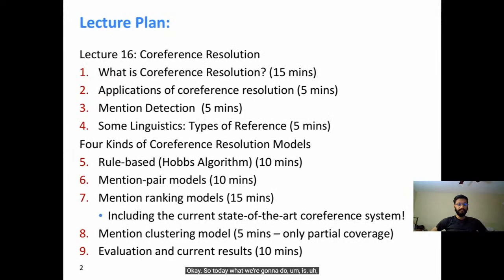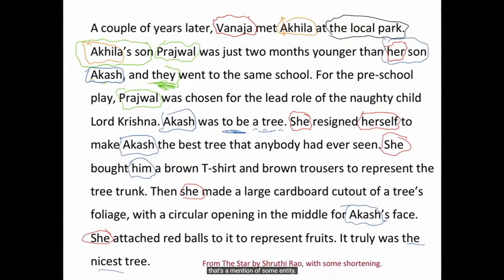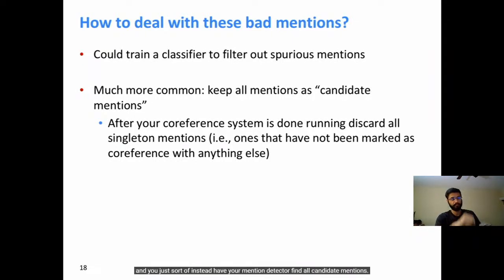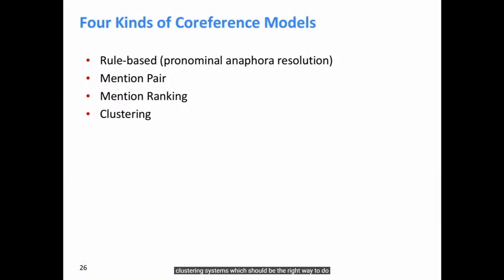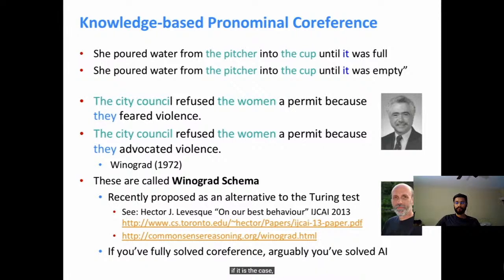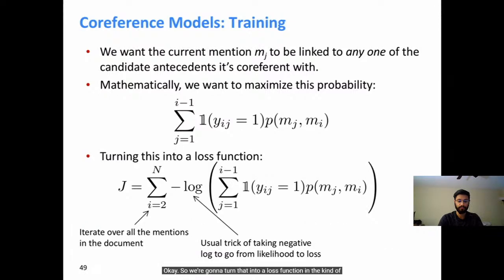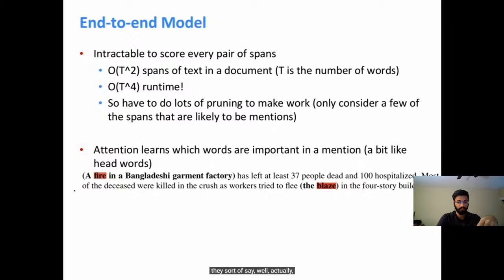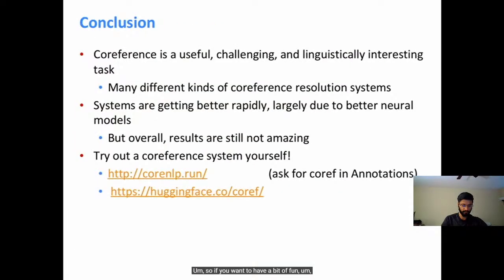LearnAlong Stanford NLP - Lecture 16